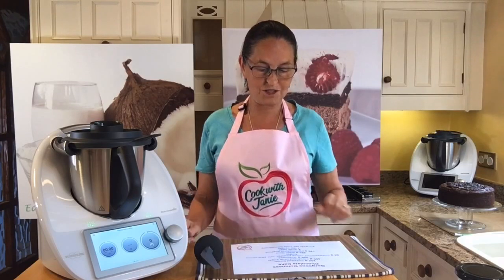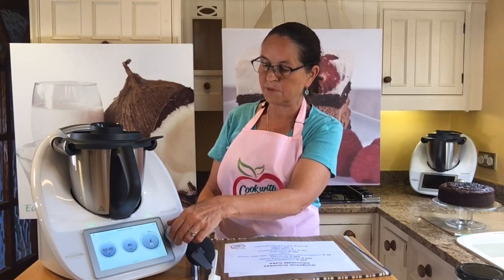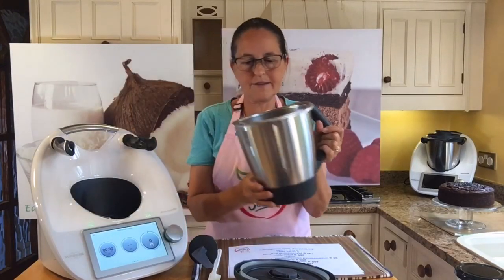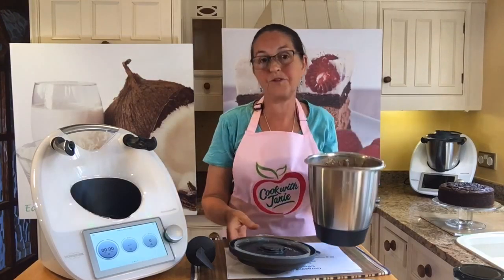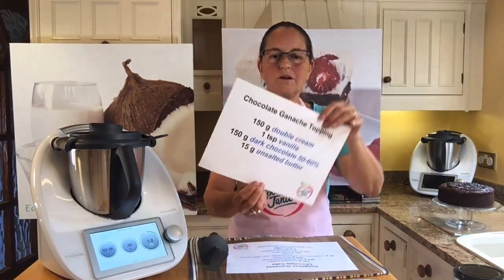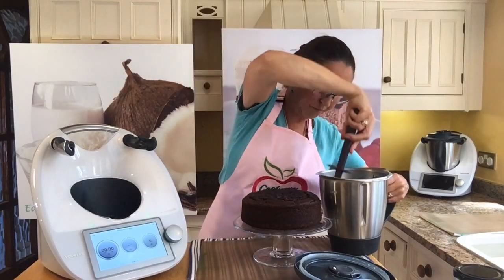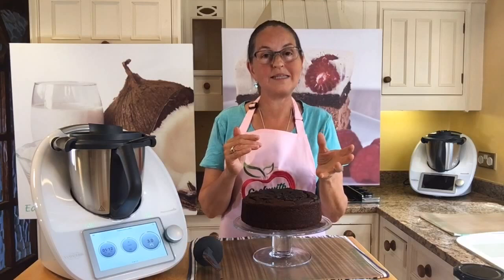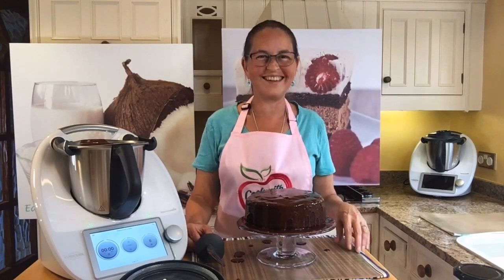Glossy Guinness Chocolate Cake – Thermomix Recipe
Perfect for any celebration - Glossy Guinness Chocolate Cake with a Chocolate Ganache Topping!
It's baking week in the Cook with Janie kitchen 😀 Join me as I make this gorgeous, glossy chocolate cake with its shiny chocolate ganache topping! And believe it or not, I'm going to show you how to make it more healthy!!! This cake is a wonderful treat! Many years ago the lovely Louise Toosey made Nigella Lawson's Guinness Chocolate Cake recipe in her Thermomix, then shared the recipe with me. I made a video of it in 2009 (over 29K views on YouTube!). It became the favourite birthday cake in our family and in many families around the world, and today I'm going to show you how to reduce the sugar and/or make it gluten free if you wish 😋 For the full recipe on my blog,